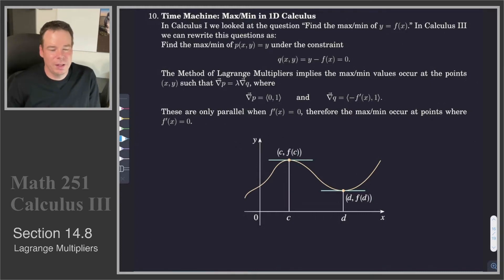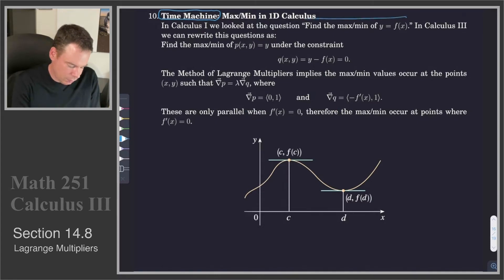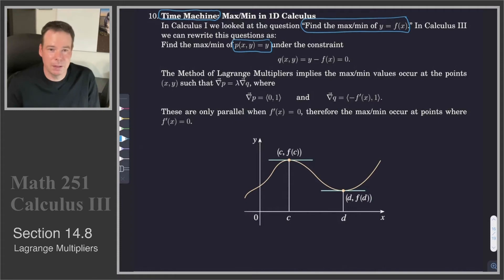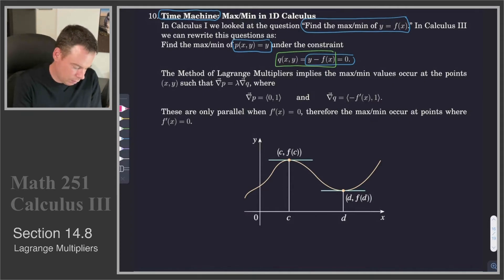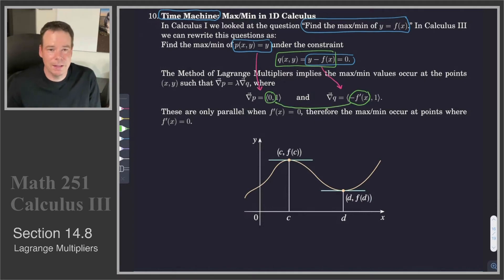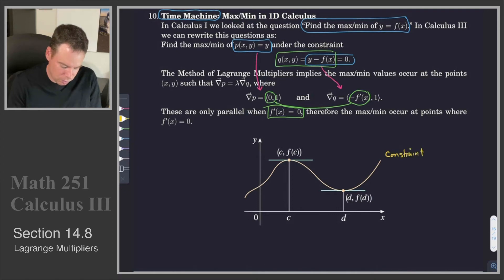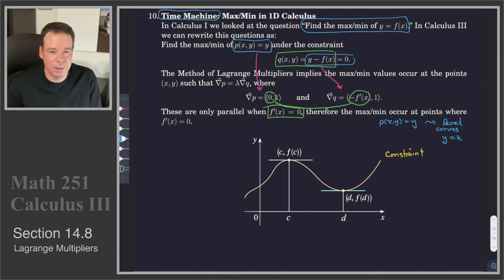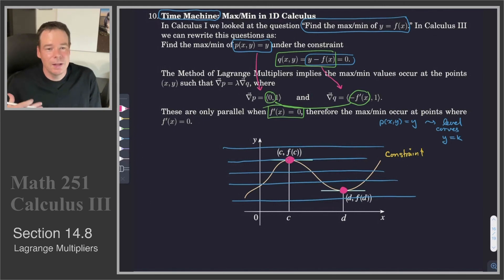Math 251 - Section 14.8 - Lagrange Multipliers (Bonus)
Section 14.8 - Lagrange Multipliers (Bonus)
Time travel back to Calculus I optimization and see what the method of Lagrange Multipliers tells us.